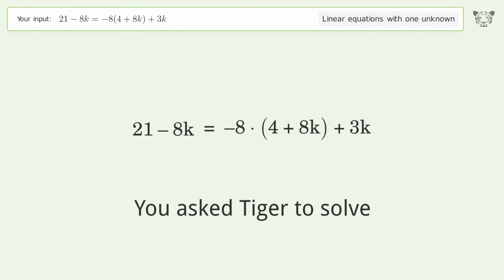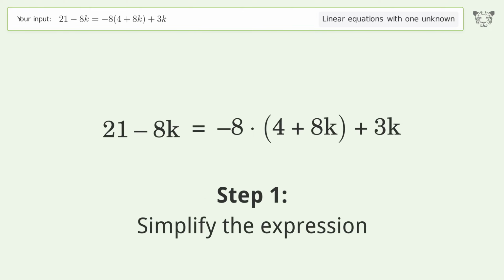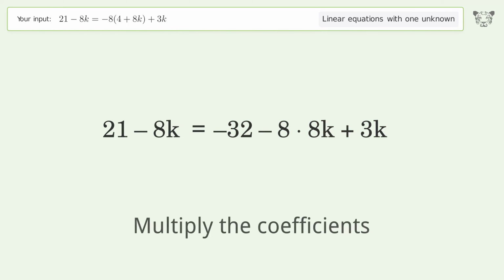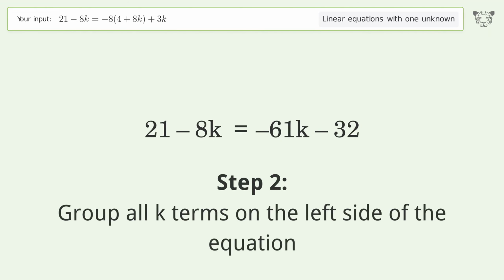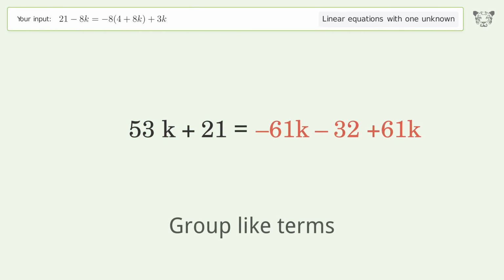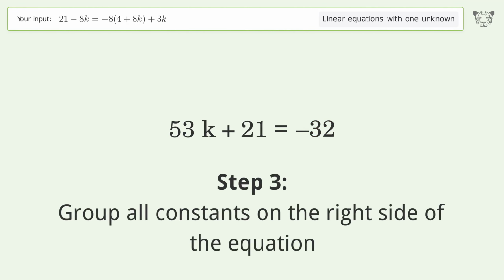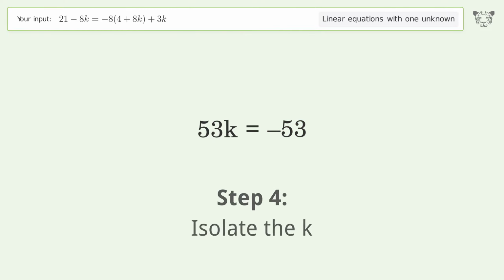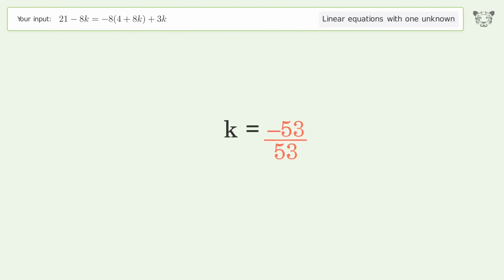Linear equation with one unknown: Solve 21-8k=-8(4+8k)+3k step-by-step solution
Solving 21-8k=-8(4+8k)+3k using the linear equation with one unknown solver

for a step-by-step and more tips and tricks for dealing with linear equations with one unknown.